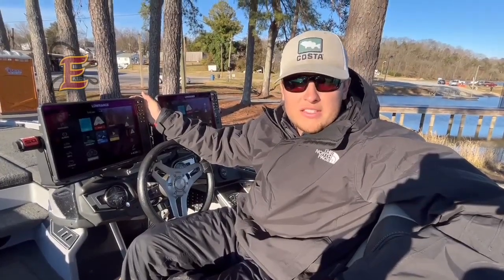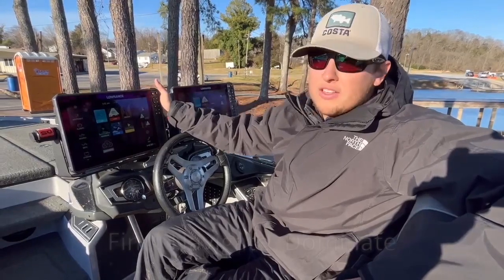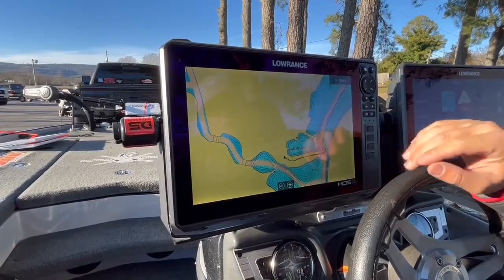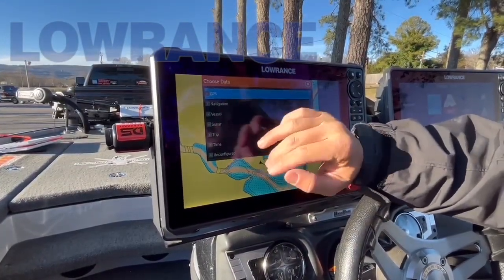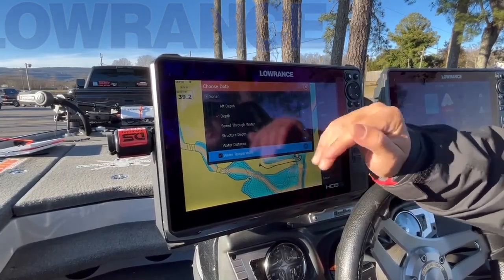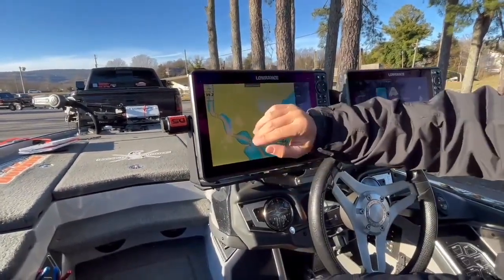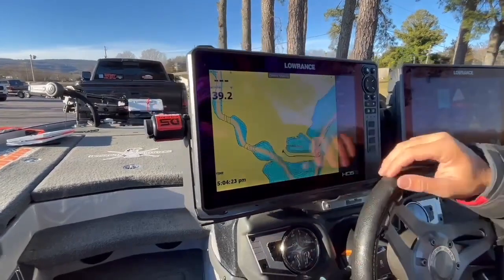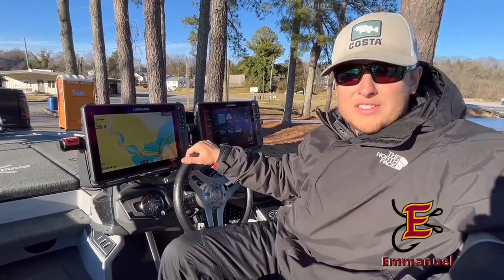Lowrance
EC angler Tj McKenzie giving some helpful tips on how to set up overlays on your Lowrance.